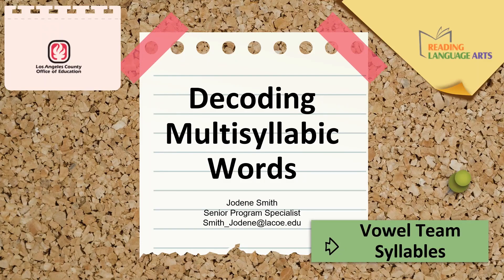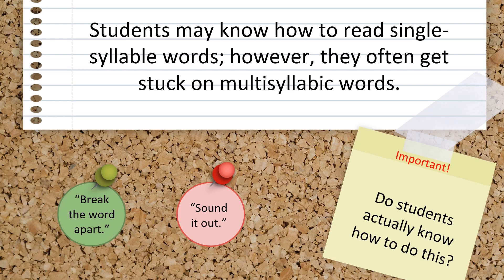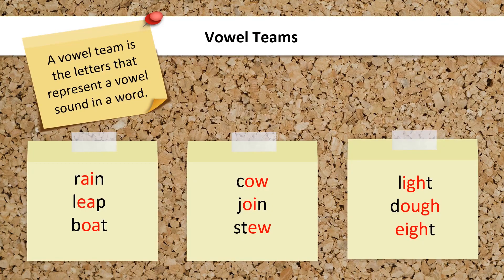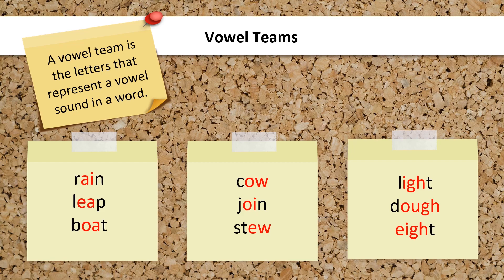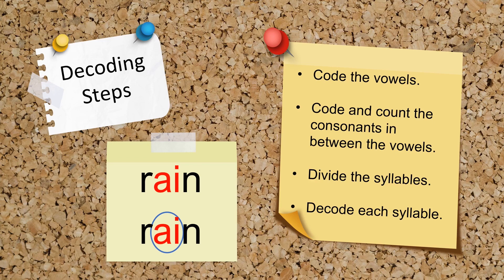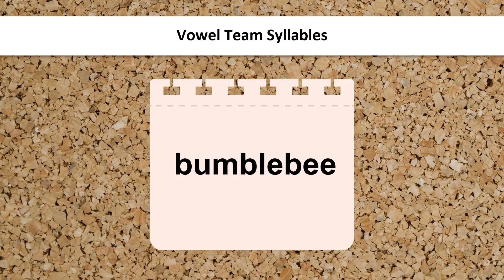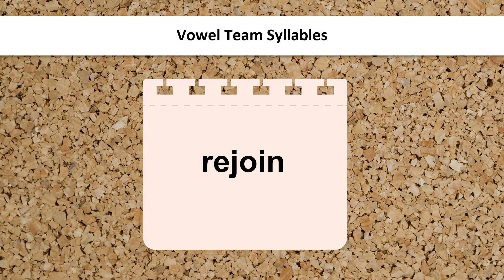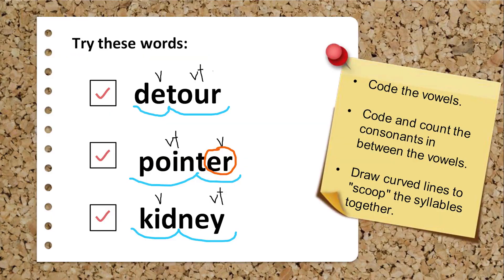Decoding Multisyllabic Words: Vowel Team Syllables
This module on vowel teams is one of a six-part series on syllabication rules that can help students decode multisyllabic words.